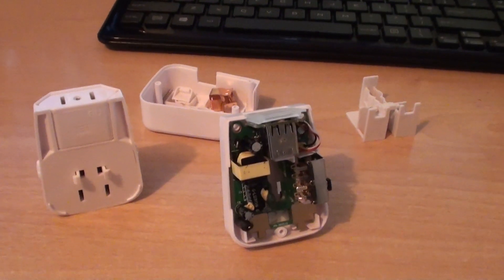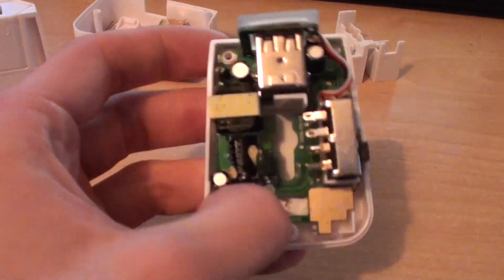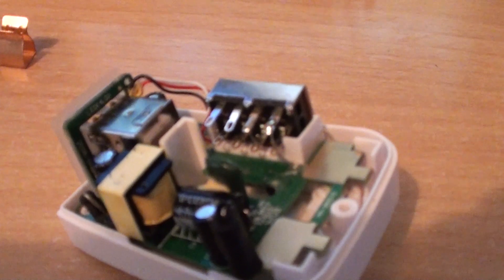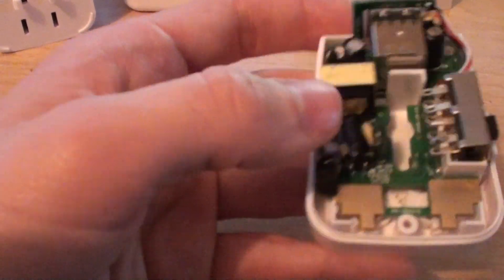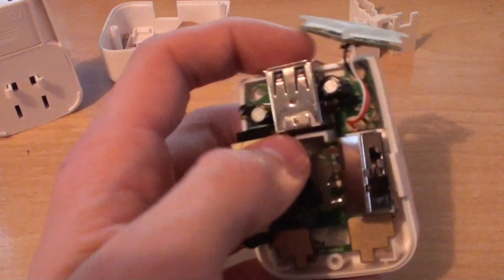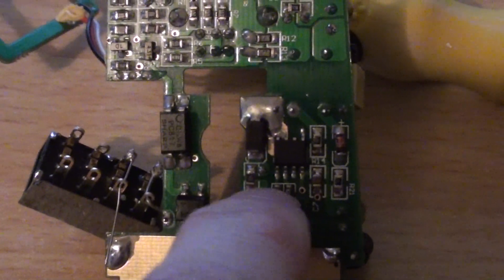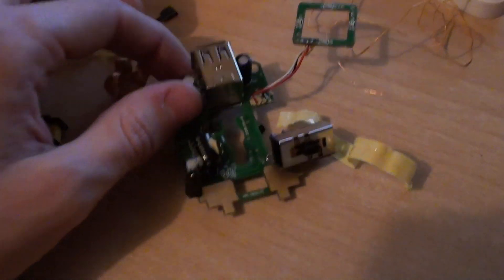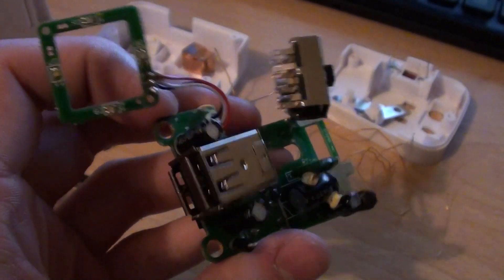Dangerous USB Charger Teardown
This £10 USB Charger which became VERY hot and emitted a burning smell after just a few minutes of use. The design was very poor and build quality was worse than an Amstrad Computer.